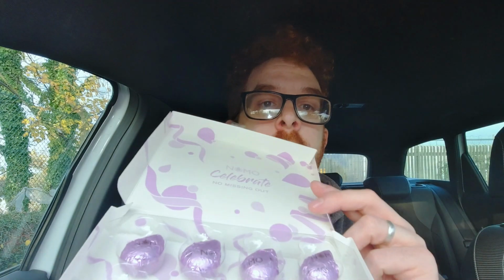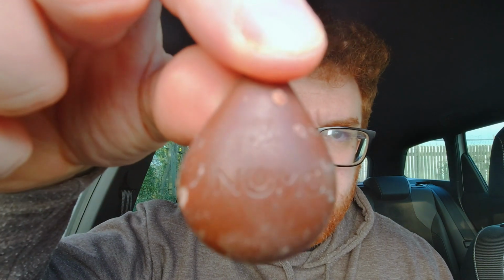Expensive vs Cheap Vegan Selection Box! | Gingerlife&fitness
Expensive vs Cheap Vegan Selection Box!
Trying vegan chocolate selection boxes or ones that I can eat because I'm lactose intolerant and dairy-free chocolates tend to be gross.
That's where Nomo chocolates come to mind. They are amazing
So expensive or cheap which wins.

00:00 Introduction/Subscribe it helps
00:28 Drone Footage
00:38 Hello and Welcome
01:09 Cheap Selection Box vs Expensive
02:37 The Calories
07:35 The Verdict